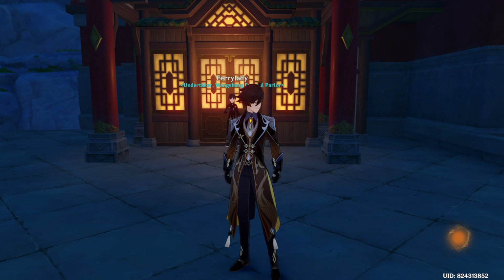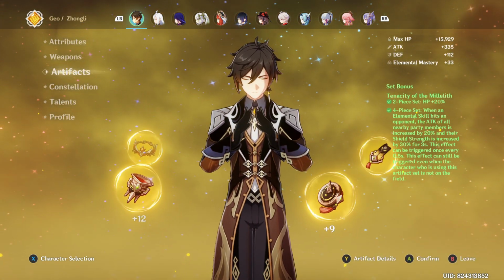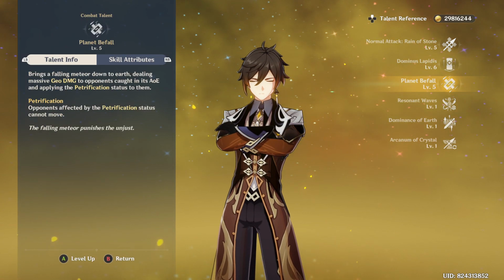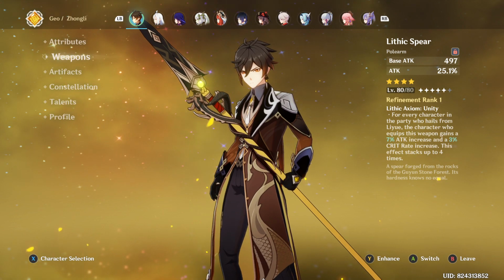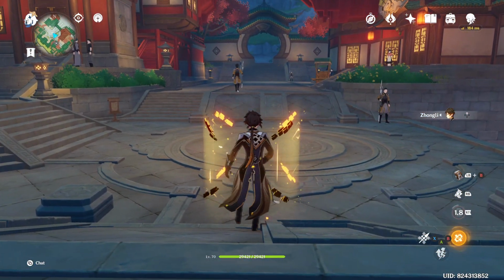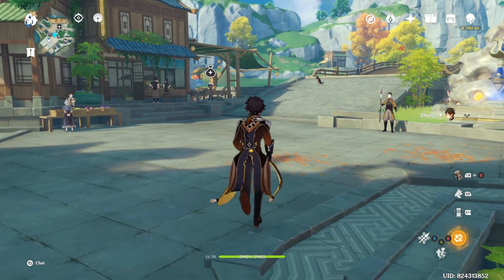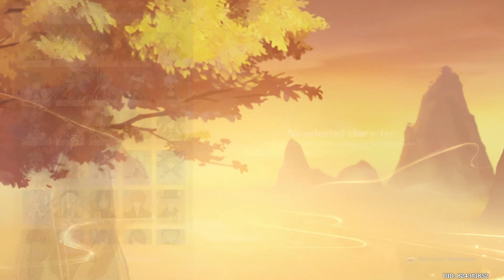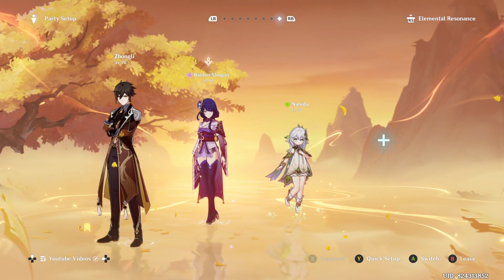Is Zhongli Still Good? | Zhongli Guide, Teams, Kit & Build Discussion | Genshin Impact Guide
Is Zhongli still good in Fontaine's Meta? Should you pull for Zhongli and build him or skip him? Watch my take on Zhongli and his relevancy to the Genshin Meta. I explain his kit, how he should be built and what teams he might excel in. These are all my own opinions and they can differ with other creators so please do not take my word as the law. I hope to only show you a possible way to build him and how I would play him.

I apologize for the sound in the background. My laptop's fans are a bit loud. Please ignore it.